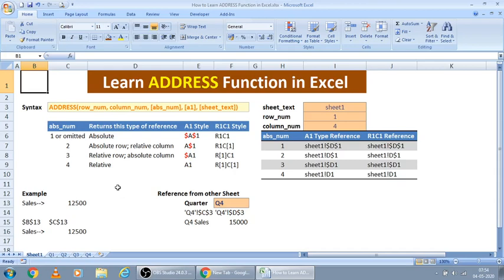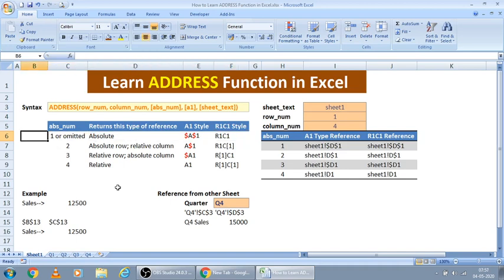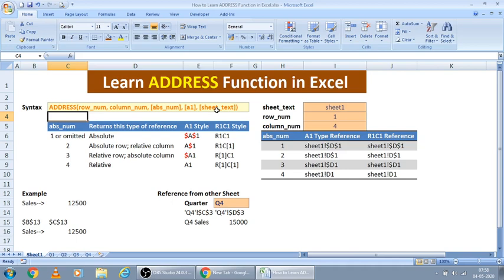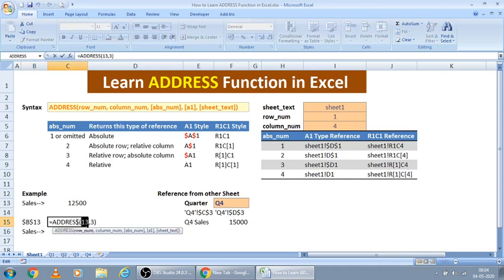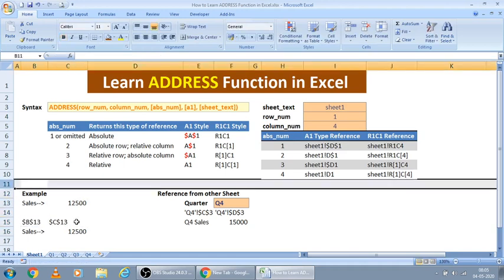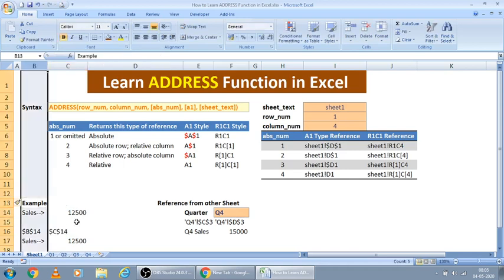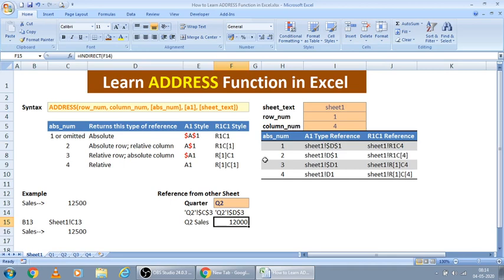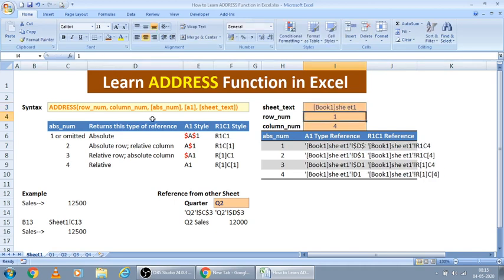HOW TO LEARN ADDRESS FUNCTION IN EXCEL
Syntax:
ADDRESS(row_num, column_num, [abs_num], [a1], [sheet_text])

abs_num  Reference Type   A1 Style      R1C1 Style
1 or omitted Absolute          $A$1  R1C1
2   Absolute row; relative column  A$1  R1C[1]
3  Relative row; absolute column  $A1  R[1]C1
4  Relative                                             A1         R[1]C[1]

Benefits of Address Function:
The ADDRESS Function returns a cell reference in text form like "A1" based on a specified row and column position that you give it.

Address function can be used in combination with other functions e.g. INDIRECT to get the data dynamically.

Address function supports to get the cell reference from different sheets and also from different files.

Do you want more videos like this?